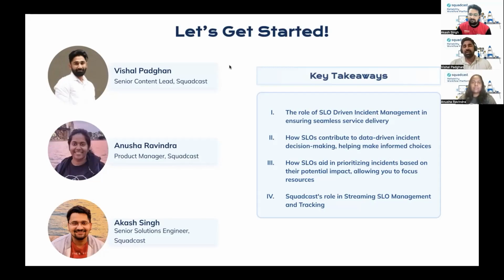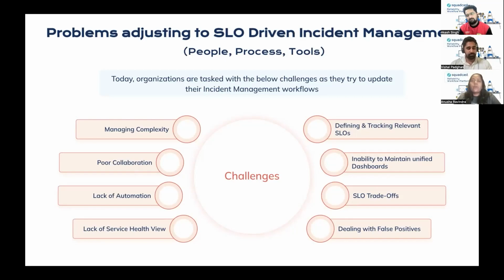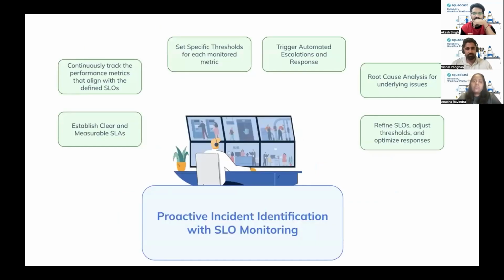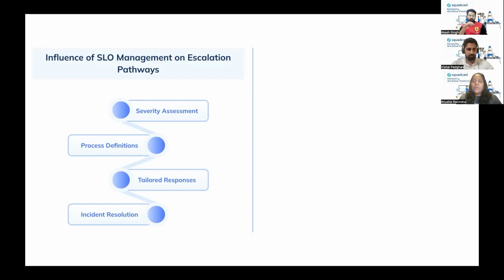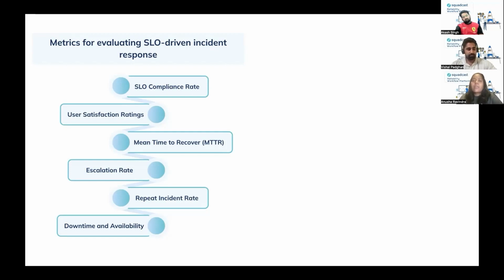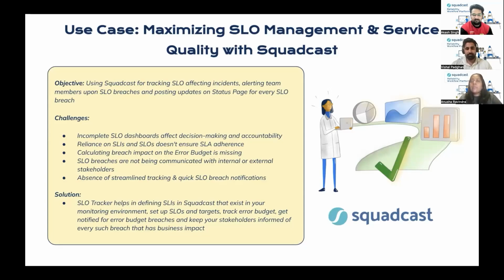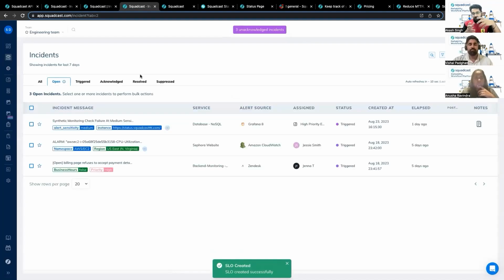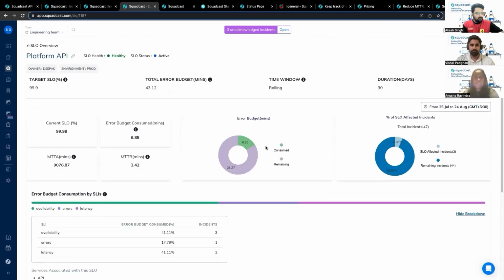SLO Driven Incident Response: Service Level Objectives for Effective Incident Management | Squadcast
In today's tech-driven landscape, effective Incident Management is vital for seamless service and customer satisfaction. This webinar explores ways to uncover the role of Service Level Objectives (SLOs) in structuring incident response processes while acting as a compass, guiding incident prioritization and resolution to minimize customer impact and downtime. The webinar will help you demystify SLOs, their data-driven role in incident decision-making, and how to prioritize incidents to lessen customer impact by identifying critical incidents.

This Webinar covers:
-The Incident Management Lifecycle, its challenges, and the impact of an -SLO-driven approach
-The concept of SLO-driven Incident Response and its significance
-Integrating SLOs into Incident Identification and prioritizing incidents with SLO Impact
-Squadcast’s role in Automating SLO Tracking

Key Takeaways:
-Understand the critical role of effective Incident Management in ensuring seamless service delivery and maintaining high levels of customer satisfaction.
-Gain insights into how SLOs contribute to data-driven incident decision-making, helping your organization make informed choices during critical situations.
-Discover how SLOs aid in prioritizing incidents based on their potential impact, allowing you to focus resources and efforts on critical issues.
-Learn about Squadcast's role in automating SLO tracking and streamlining the process of monitoring and managing SLOs to ensure timely incident resolution.